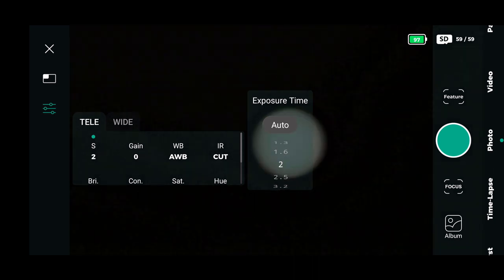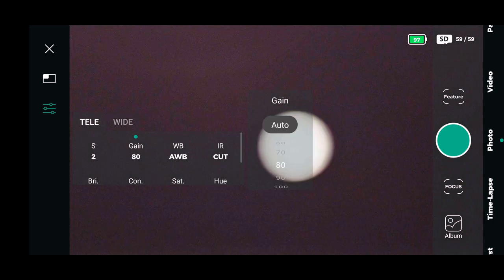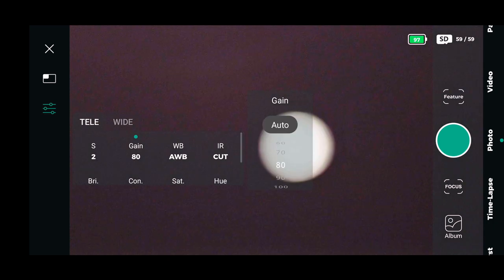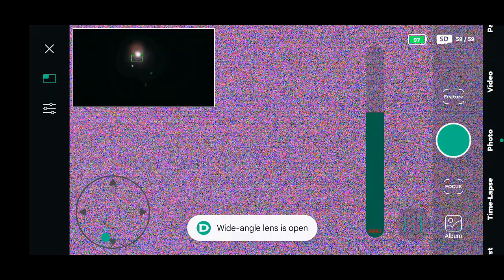SOLVED: Dwarf 2 Sun image super grainy and dark - Solar Imaging Problem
This was an easy solution once I figured it out, but it took me several days to figure out what was going wrong, because my wide angle targeting rectangle was perfectly aligned with one of the lens flares, so every time I aimed at the sun with the wide angle lens a blurry round sun like image showed up in the telephoto lens where I expected it. At first I thought it was a focusing issue, and then I thought there was a problem with the auto-gain. but the issue turned out to be that I was trying to image a lens-flare, with predictably bad results.

High Point Scientific does not give me any money if you buy from them, but they are also a reputable dealer selling the dwarf 2: